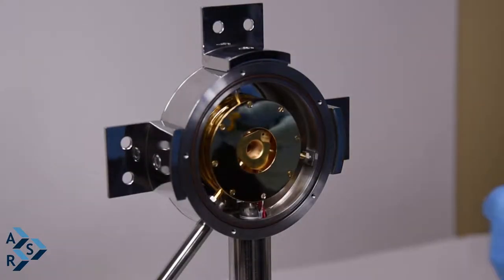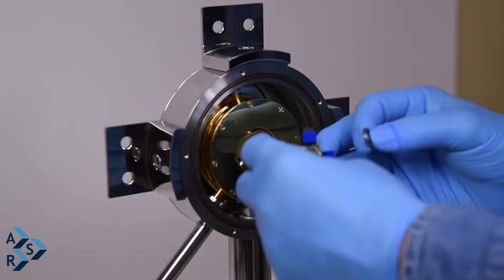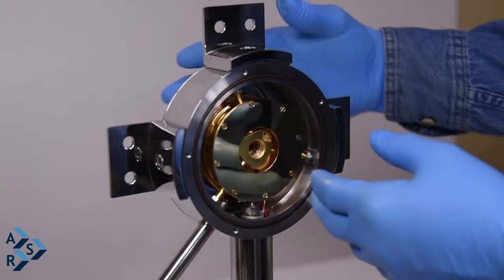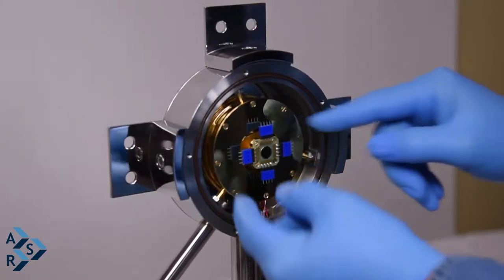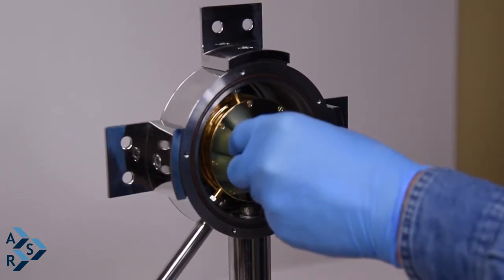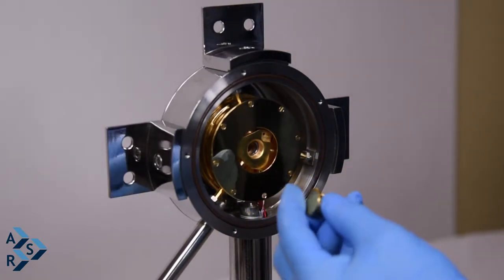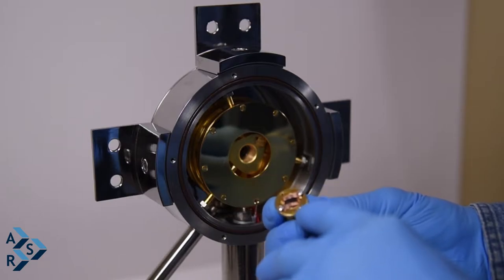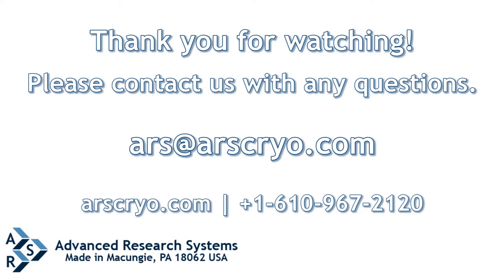Installing Sample Holders on LT3-OM Flow Cryostat | Advanced Research Systems